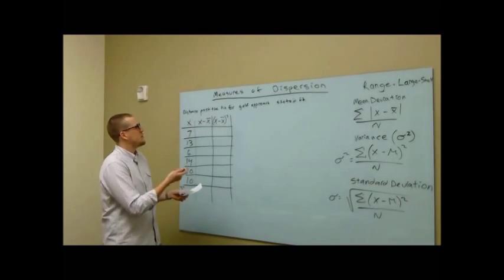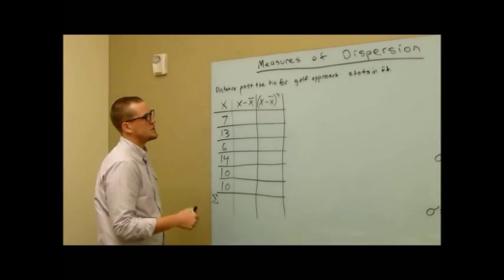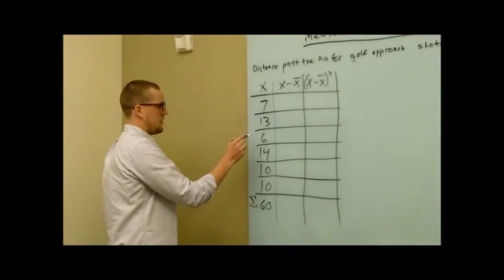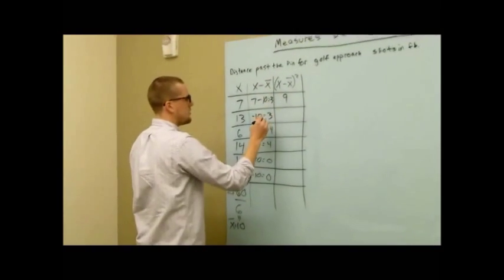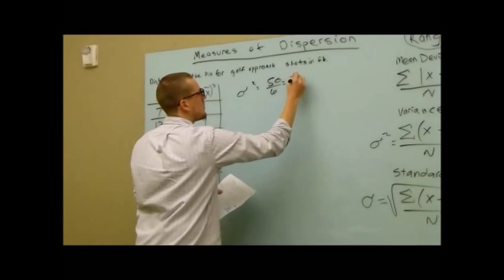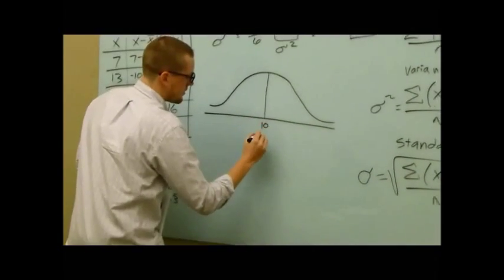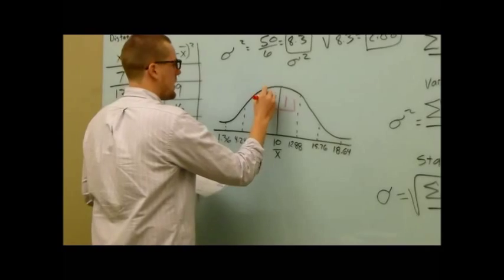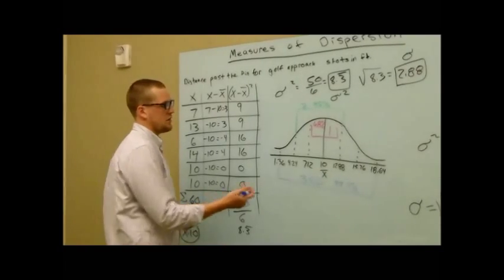Measures of Dispersion